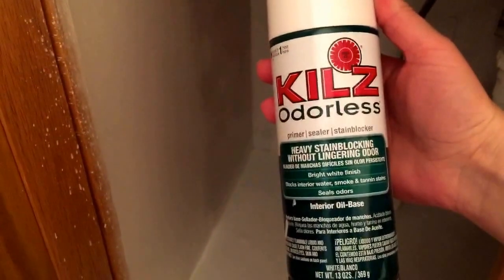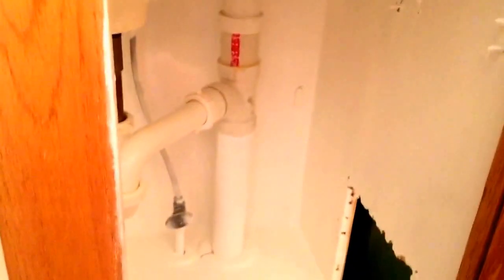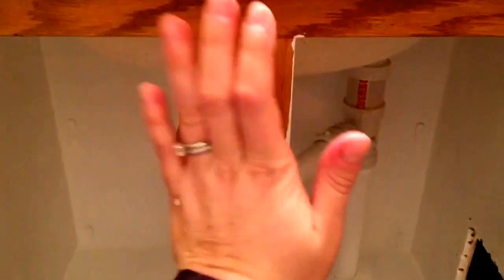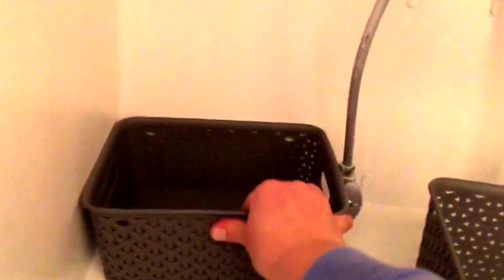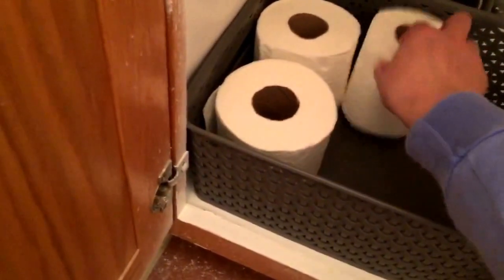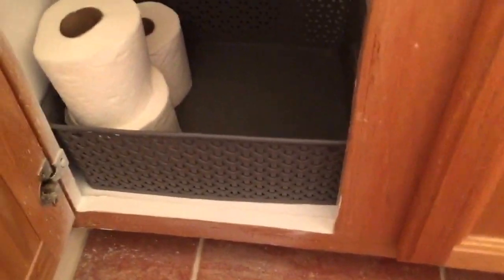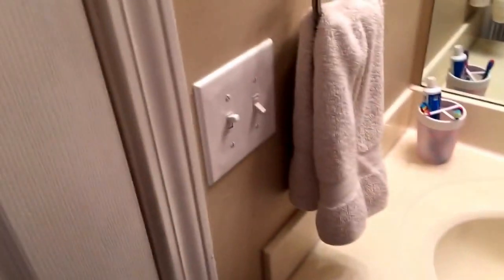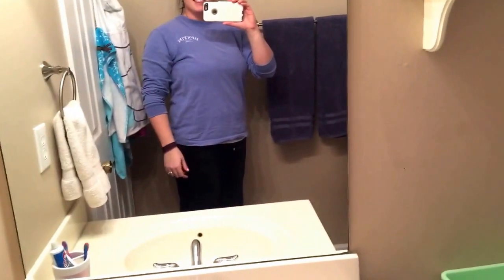Organizing and Updating the Kids Bathroom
Organizing my kids vanity and updating the bathroom!